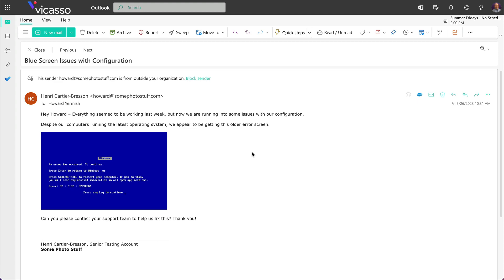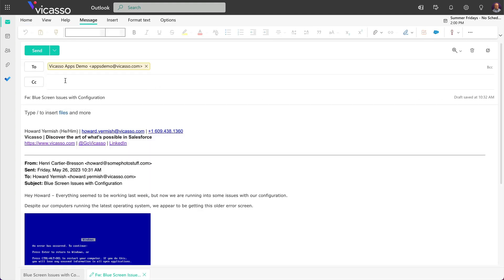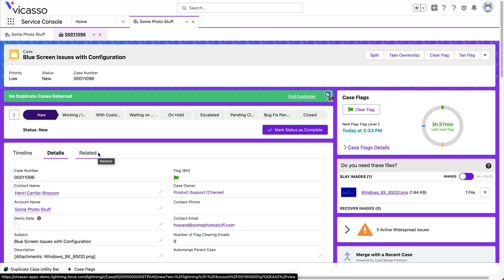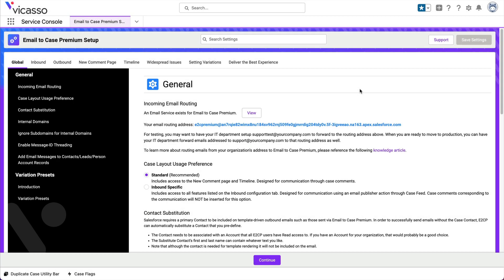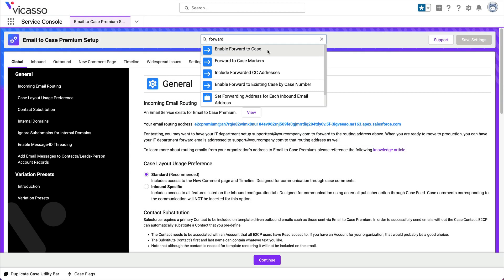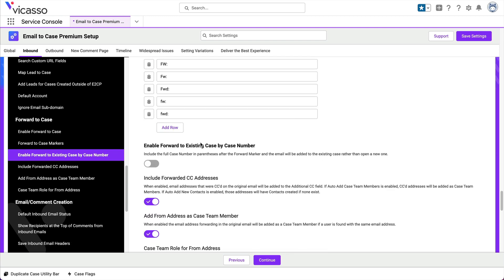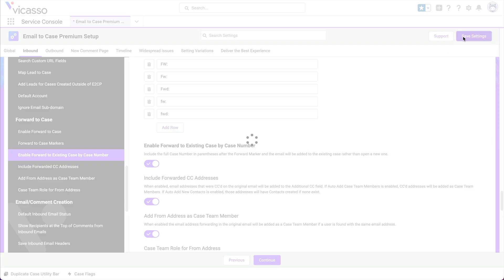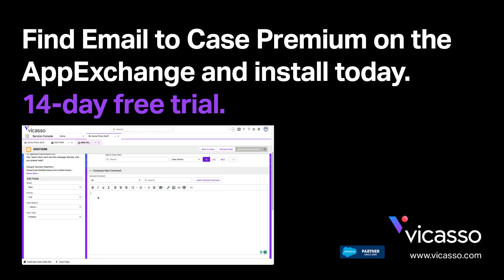How to Forward Customer Support Requests into Salesforce [Email to Case Premium]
Let your sales team forward client support requests into Salesforce with Forward to Case for Email to Case Premium.

Your customer emailed their Account Executive needing technical help, creating a mess for your support team to clean up and frustration for your customers. With Email to Case Premium, your Account Executive can forward that message to your support address directly. Forward to Case creates a new case as if your client sent the message to the correct support address in the first place. To turn on Forward to Case, go to the Email to Case Premium setup, type “Forward” into the settings search bar, then click “Enable Forward to Case.” Click to turn on the setting and configure any additional forwarding markers. Avoid duplicate work by enabling the ‘Forward to Existing Case by Case Number’ setting to forward emails to existing cases instead of opening new ones. Just include the Case Number in parentheses after the Forwarding Marker in the subject line.

How would you use Forward to Case for Email to Case Premium to improve your service experience?